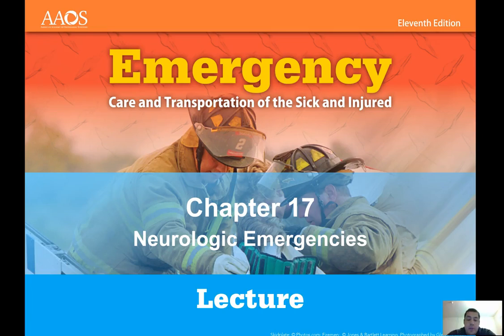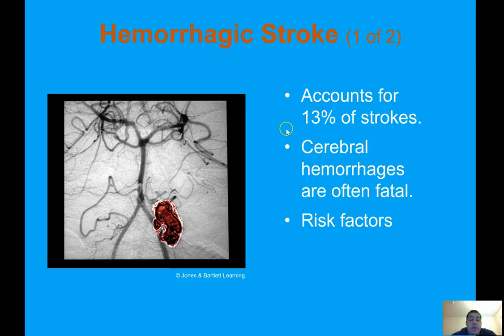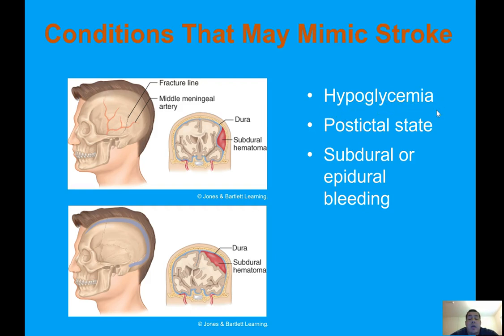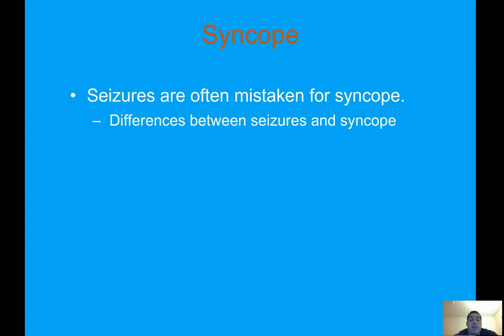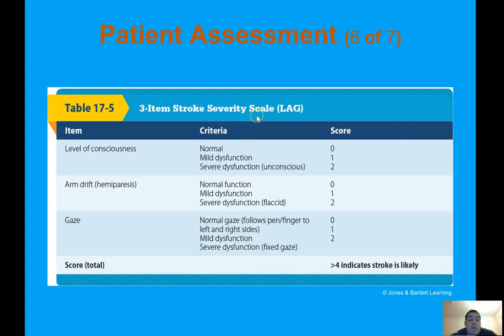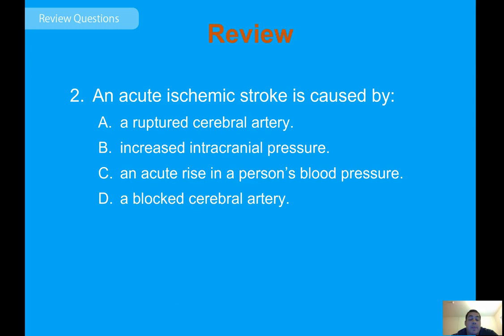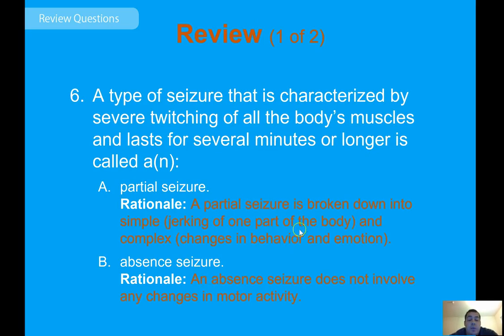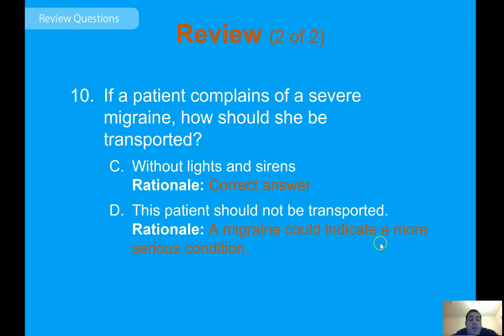Ch 17 Neurologic Emergencies